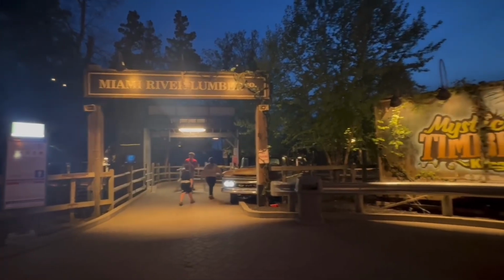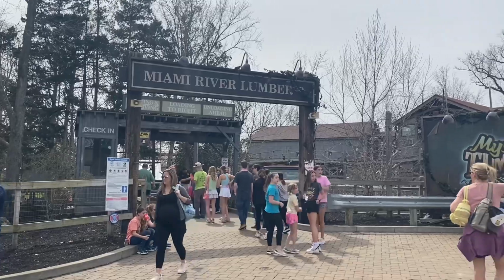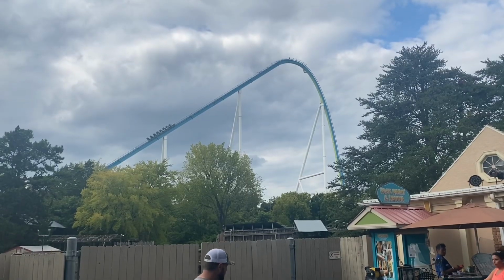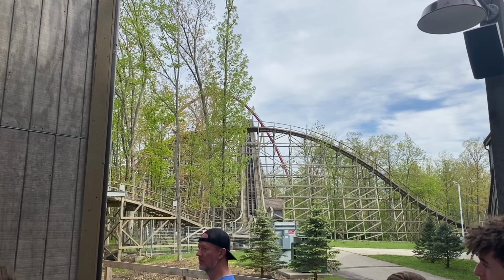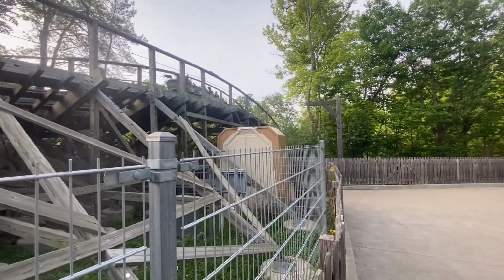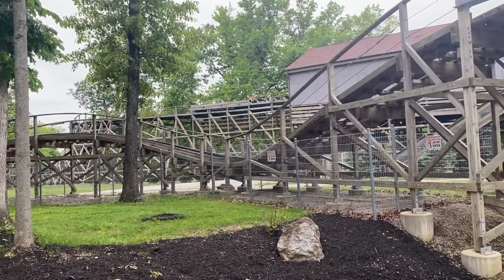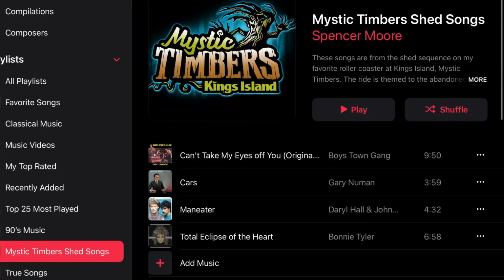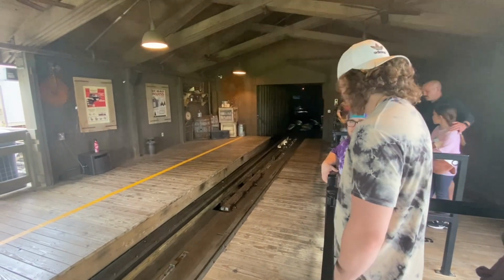Mystic Timbers Review: Kings Island GCI Wooden Coaster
Kings Island’s 4th currently operating wooden roller coaster (5th if you count The Racer as 2 coasters.) and one of the smoothest in the world. It may not look like much compared to the parks other top attractions, but it has a lot of mystical surprises, especially in the shed. What kind of surprises? Let’s look around and find out how good this ride can be.

Skip to 3:25 to avoid spoilers for what’s in the shed. 🌲🏚️🌲🛻🌲
(All rights to the pictures go to Kings Island and The Juice.)

Ride Stats

Opened: 4/15/2017
Manufacturer: Great Coasters International

Length: 3,265.0 ft
Height: 109.2 ft
Drop: 98.0 ft
Speed: 53.0 mph
Inversions: 0
Vertical Angle: 53.7°
Duration: 2:00
Elements: Chain Lift Hill
Tunnel
Arrangement: 3 trains with 12 cars per train. Riders are arranged 2 across in a single row for a total of 24 riders per train.
Cost: $15,000,000
Capacity: 1,200 riders per hour
Designer: Jeff Pike • Skyline Design, LLC.
Musical Score: IMAscore GbR
Height Restriction: 48 in